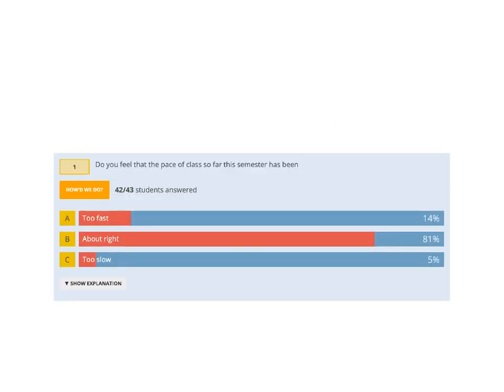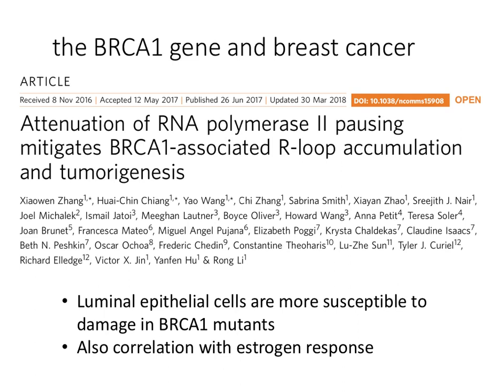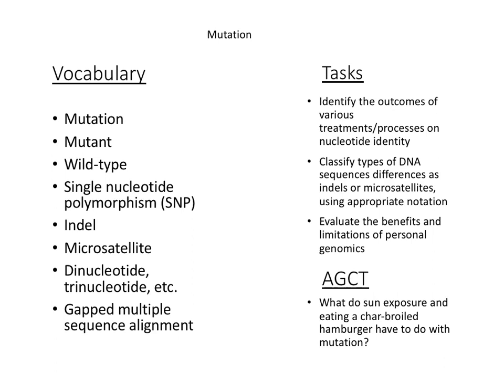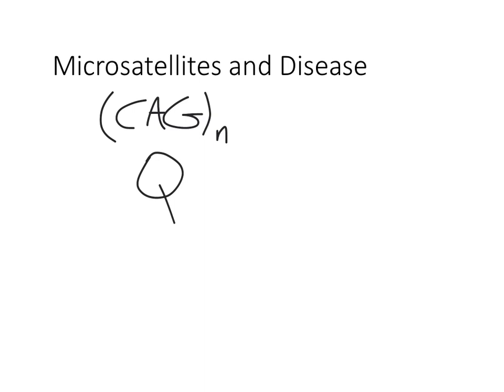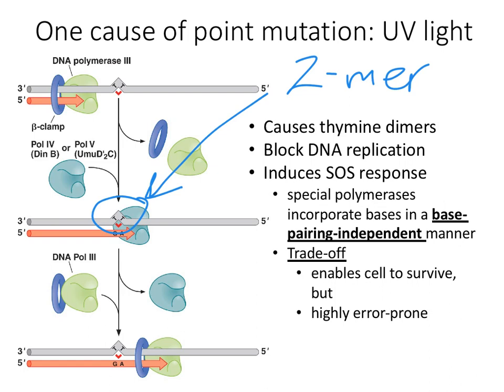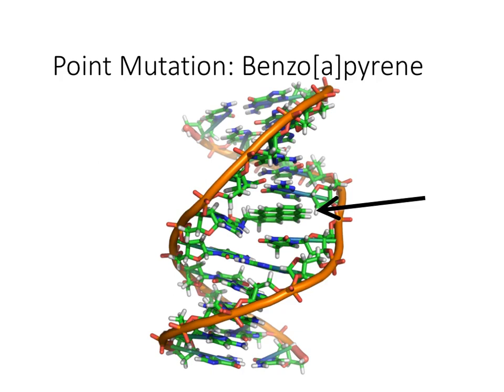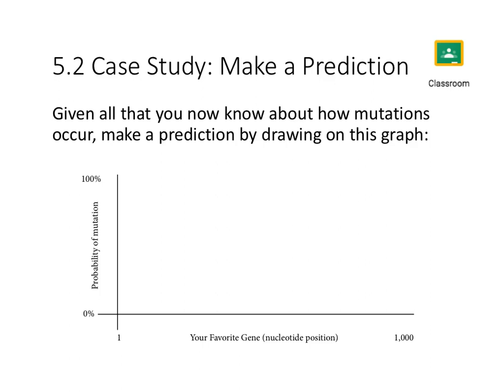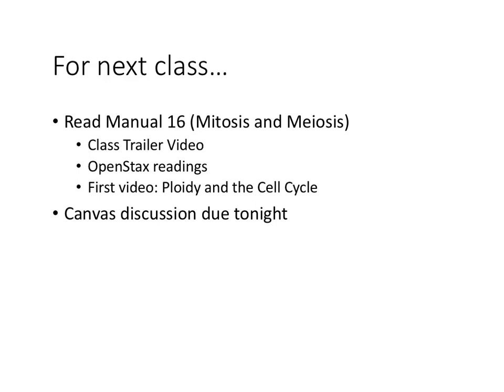190923 102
00:35 Gapped alignment demonstration
06:06 BRCA1 gene mutations and breast cancer (specifically) predisposition
09:50 Where we are now in the trajectory of studying genetics this term
12:55 Microsatellite notation
15:48 Microsatellite repeat expansions and human disease
19:54 Some causes of point mutations (UV light, benzopyrene)
27:45 Are all mutations bad?
32:42 Turning in mutation spectrum predictions by Google Classroom; some analysis
38:38 For next class